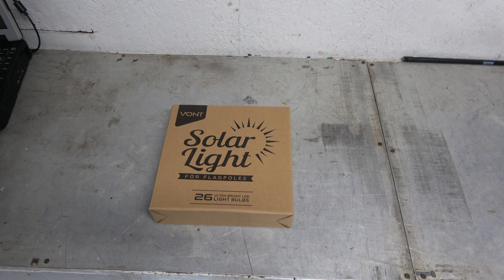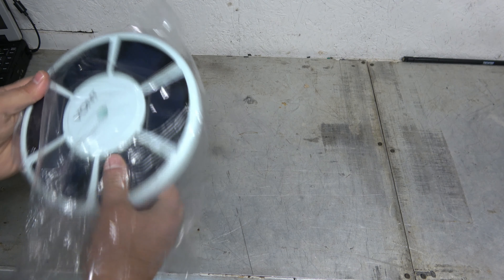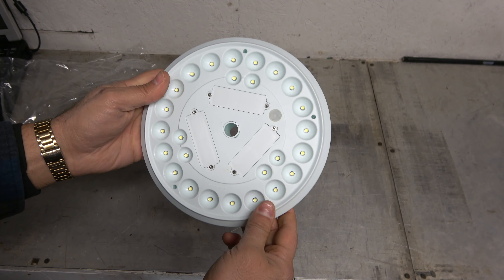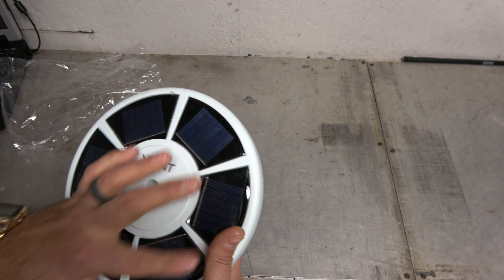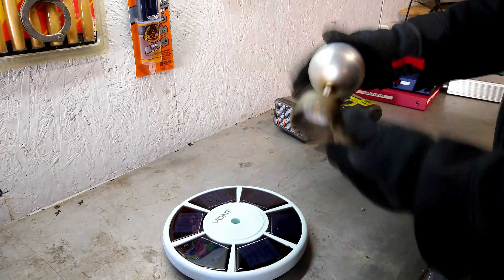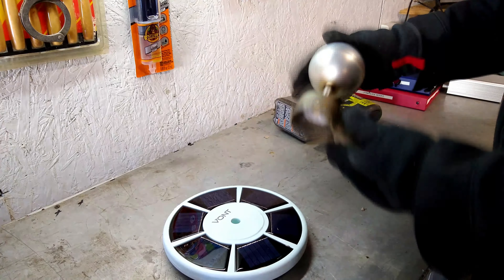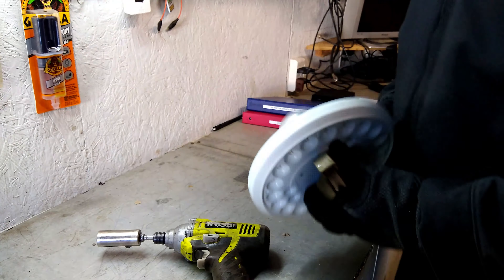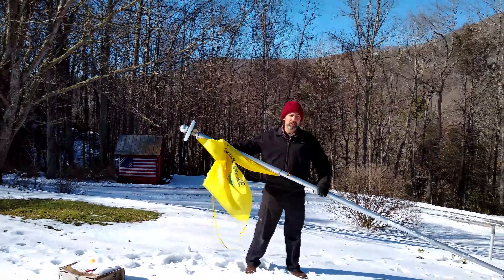A Solar Powered Flagpole Light That Will Let You Leave Your Flags Up 24/7? Yup! Want to own it?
I was asked by Vont to take a look at this neat solar powered Flagpole light. It installs with simple hand tools and it provides light all night to your flag. Pretty Neat Idea, and it works way better than the ground mounted spot light I have been using.
They are allowing me to give away a second unit to a fan of the channel as well! All you need to do to be entered is leave a single comment on this video and let me know why you would like one for your own. I will pick the winner Friday February the 5th at 6pm!

Follow me on these sites as well:

I have a Facebook page where I sometimes come and chat.

(Note, You will have to stream the channel via FireFox Or Internet Explorer. Chrome and Edge won't work)